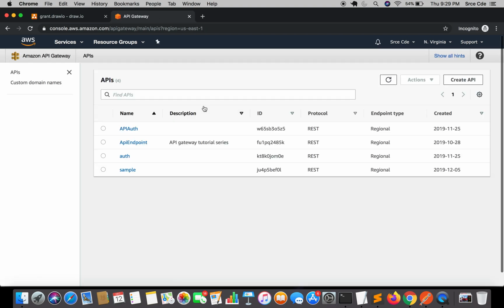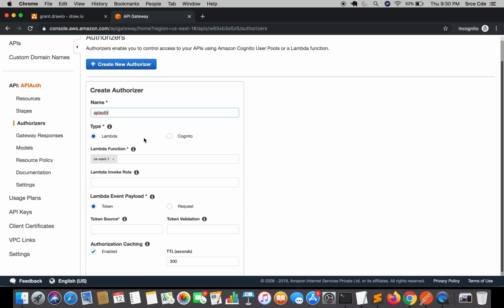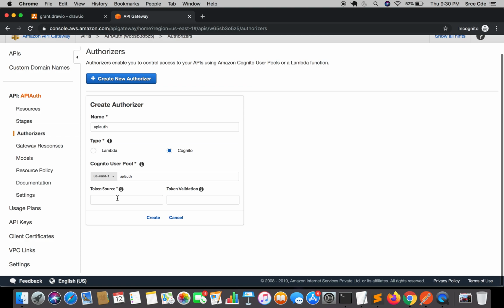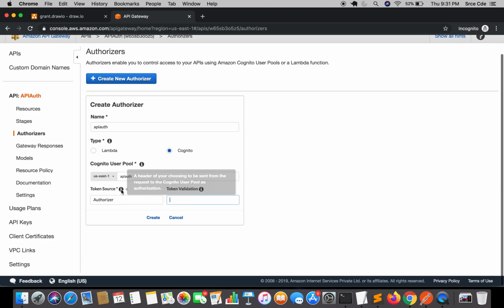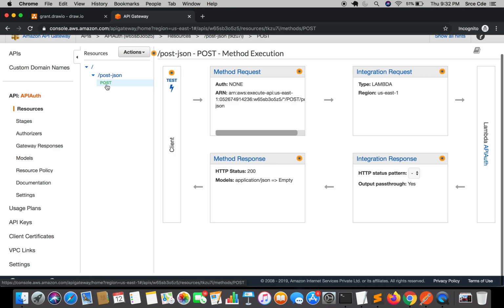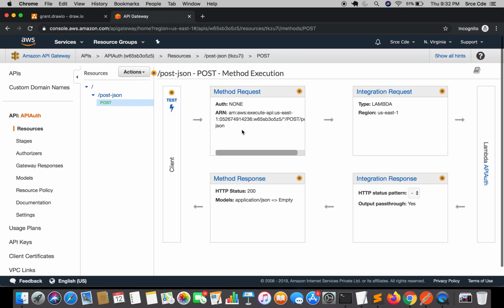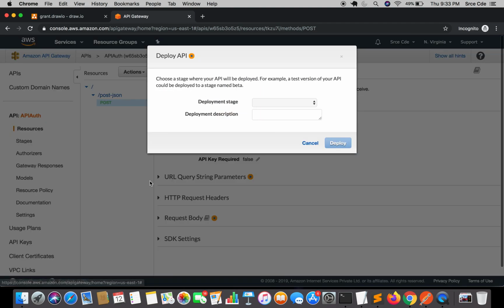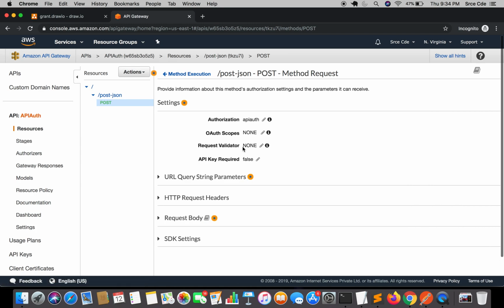Create and configure Authorizer - Amazon API Gateway Authorization p5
Welcome to part 5 of the tutorial series on Amazon API Gateway Authorization. In this tutorial, I have taken you through on how to create Authorizer within API Gateway and configure the same within a created or given method.